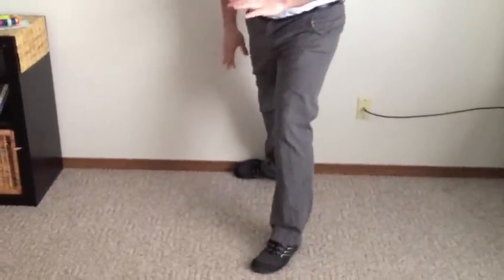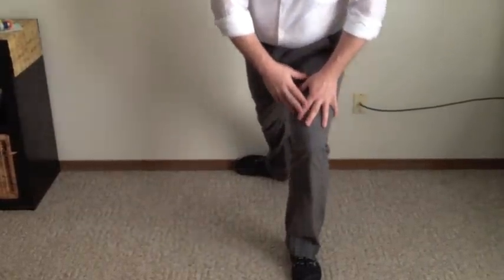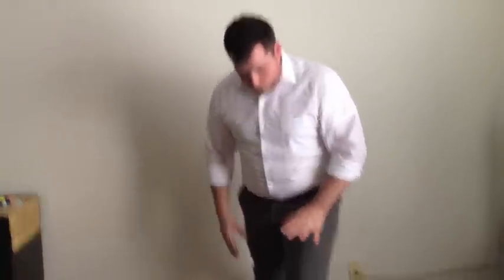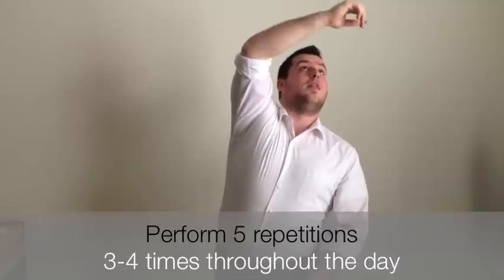Bloomington IL Chiropractor: Get Rid of Shin Pain and Knee Pain by Flossing the Saphenous Nerve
Get Rid of Lower Leg Pain and Knee Pain

Once you watch this video you will be able to release entrapments of the Saphenous Nerve, which is commonly associated with lower leg pain (Mimics medial shin splints). This type of exercise (combined with other protocols) will help you to resolve even chronic lower leg pain that has not responded to conventional therapy.

Dr. Matt Shepard, D.C.
Shepard Pain and Performance Care
2309 E Empire Street Suite 400
Bloomington, IL 61704